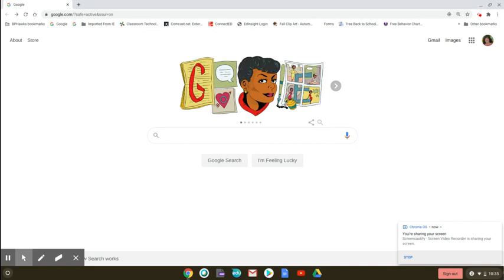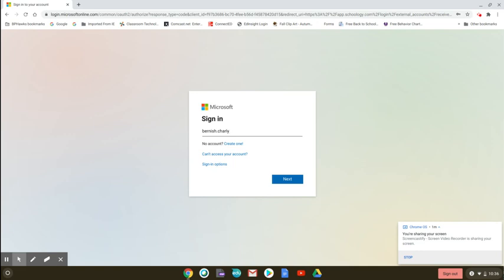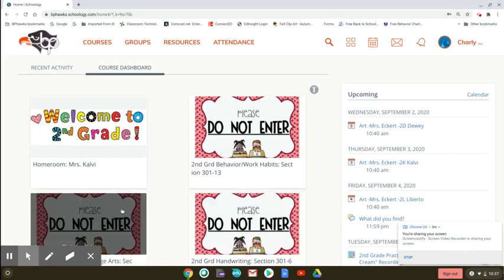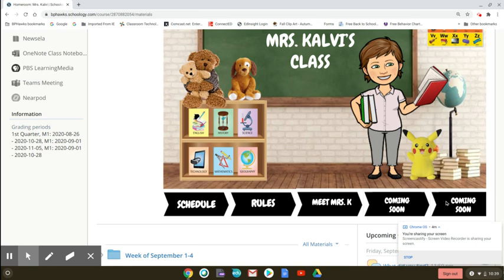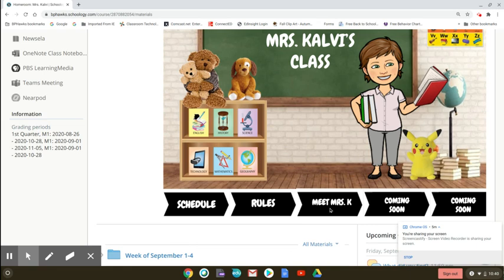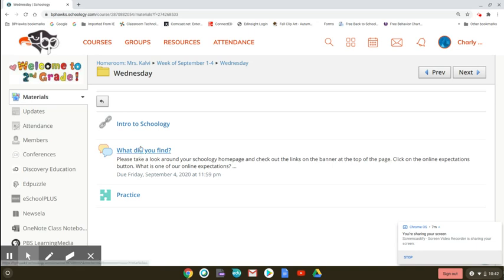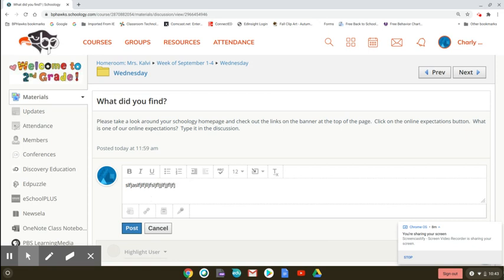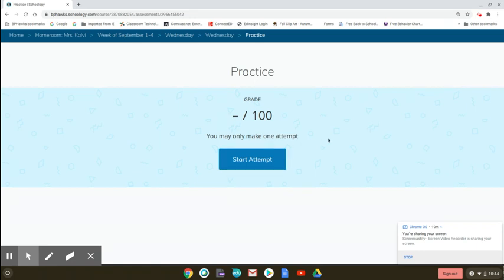How to use Schoology